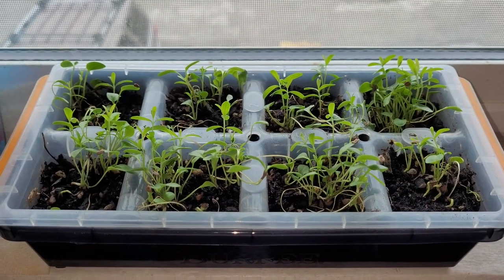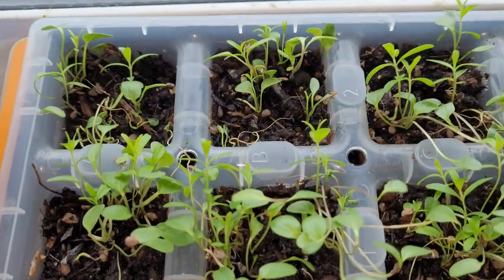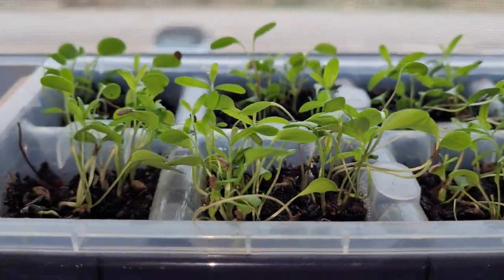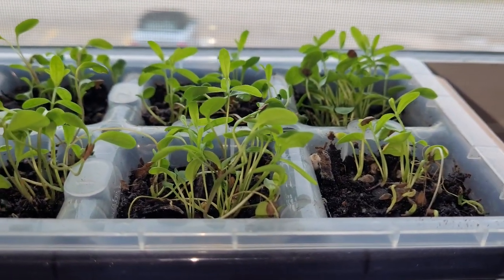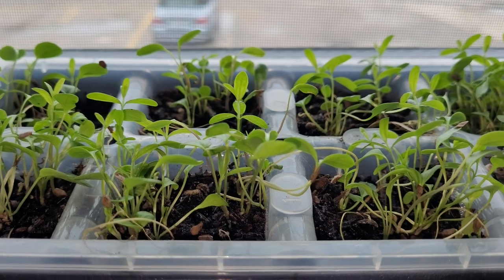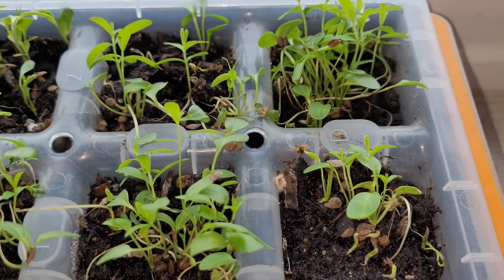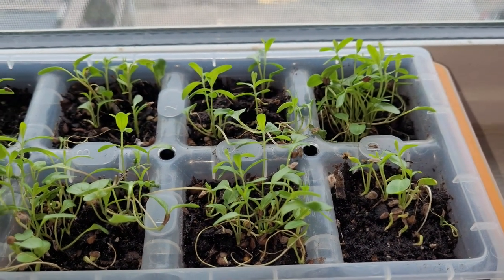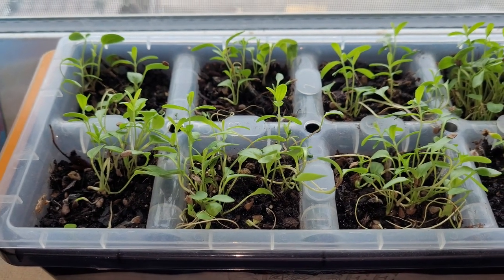Seed starting tray four week update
This is a four week update to my seed starting tray experiment.

Burpee SuperSeed Windowsill Seed Starting Tray | 8 XL Cell | Seed Starter Tray